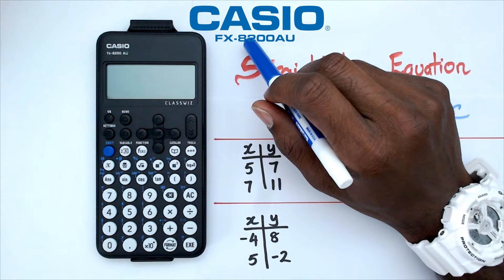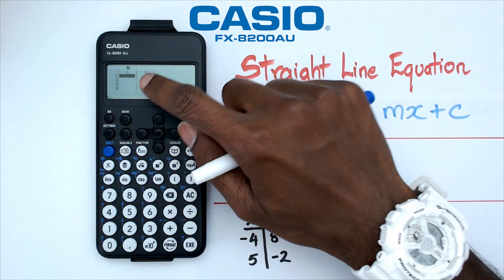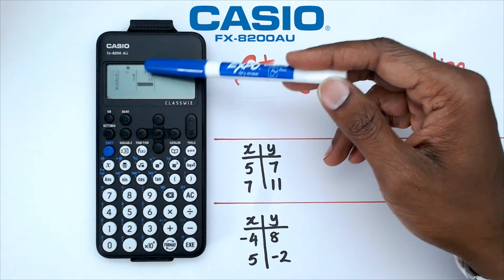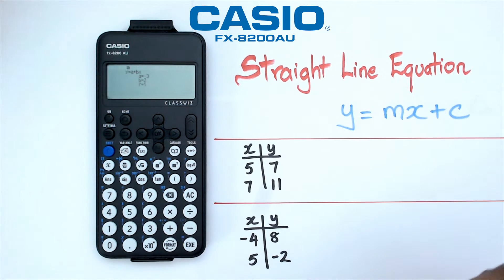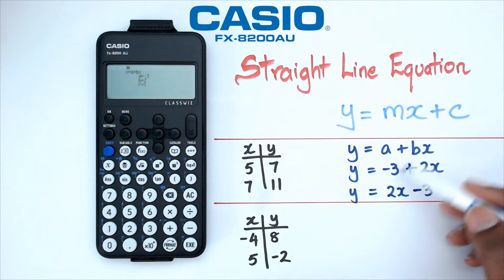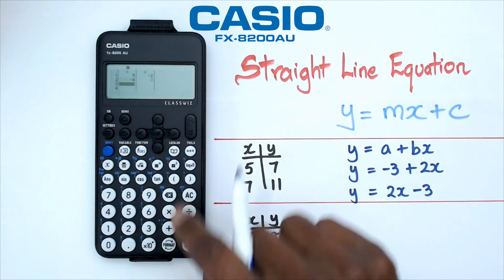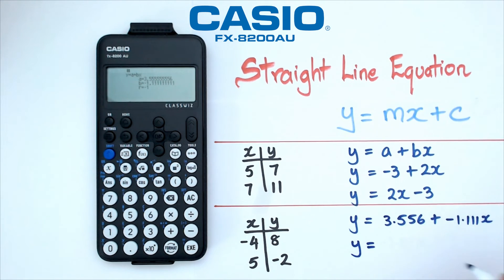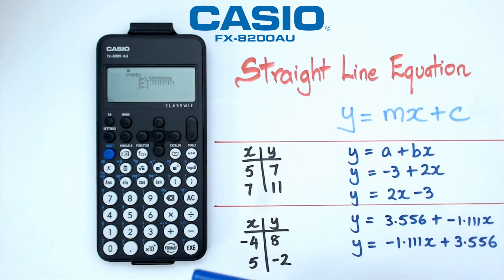How to Find the Equation of a Straight Line on a Casio FX-8200 AU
Unlocking Line Equations on Casio FX8200AU: Your Comprehensive Guide! 📈🧮 Delve into this step-by-step tutorial series to learn how to find the equation of a straight line on your Casio calculator.

Casio FX8200AU line equation tutorial
Finding the equation of a straight line on Casio calculator
Linear equations on Casio FX8200AU
Step-by-step guide for line equation computation
Casio calculator math tutorial: straight line equations
Using Casio FX8200AU for linear equation solutions
Efficient methods for line equation on Casio calculator
Casio FX8200AU graphing and equations tutorial
Mastering straight line equations with Casio calculator
Tips for finding equations of lines on Casio FX8200AU
Casio FX8200AU math functions: line equations explained
Simplified approach to linear equations with Casio calculator
Casio calculator tricks for line equation computations
Techniques for equation of a straight line on Casio FX8200AU

How to Find the Equation of a Straight Line on a Casio FX8200AU
How to Find the Equation of a Straight Line on a Casio FX-8200AU